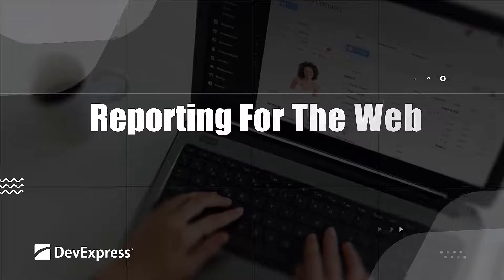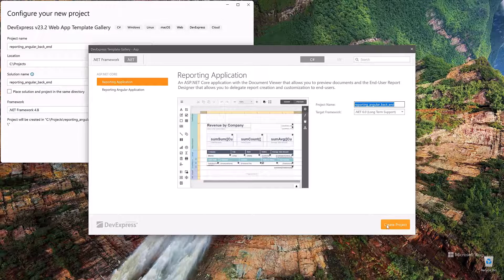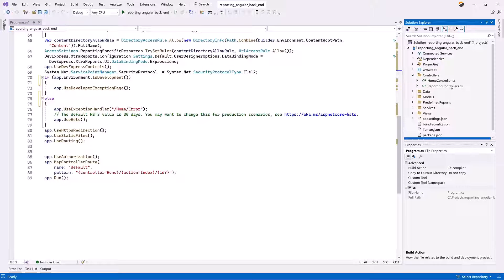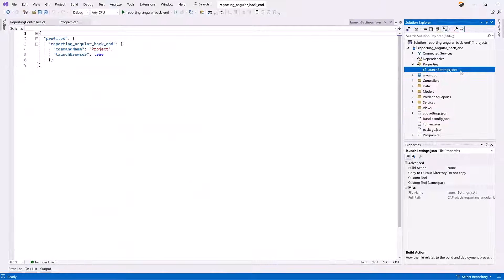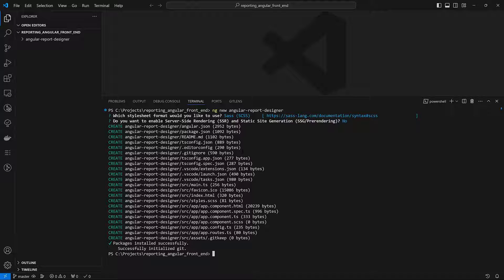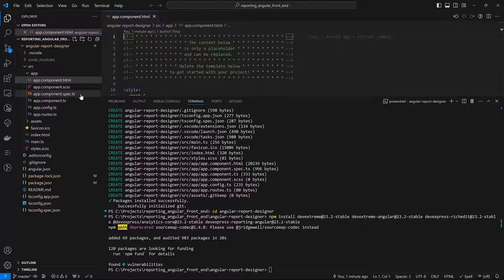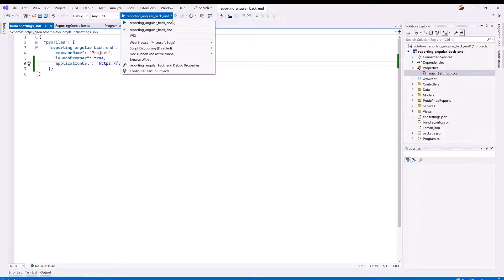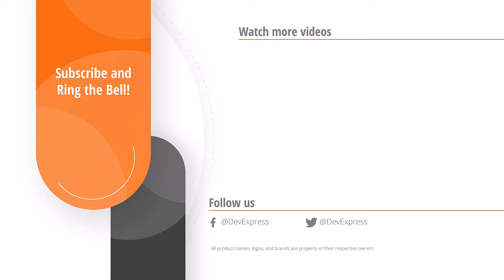Reporting Tools for Web: Add the DevExpress Report Designer to your next great Angular Application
DevExpress Reports is a feature-complete reporting platform for all major Web platforms, including Angular. In this video, we will show you how to integrate our award-winning Report Designer within an Angular-powered web app and leverage our ASP.NET Core Report Designer on the server side.

⏱ Timeline ⏱
00:35 Use DevExpress Template to Create an ASP.NET Core application.
01:08 Configure the application: enable the CORS policy
01:34 Configure the application: customize controllers
02:03 Configure the application: register a data source
02:22 Specify the host URL
02:59 Create an Angular application
03:22 Install the required libraries
04:52 Create the Angular component